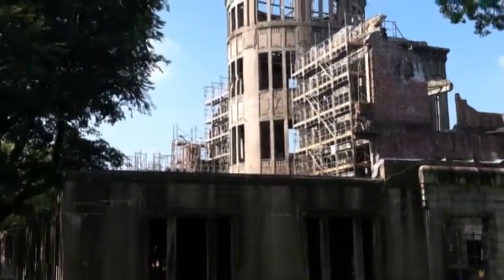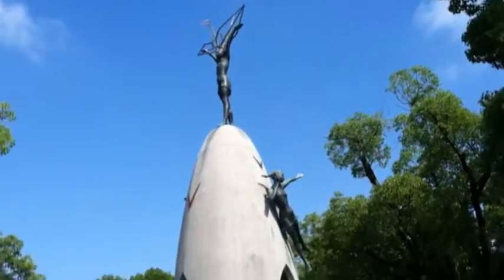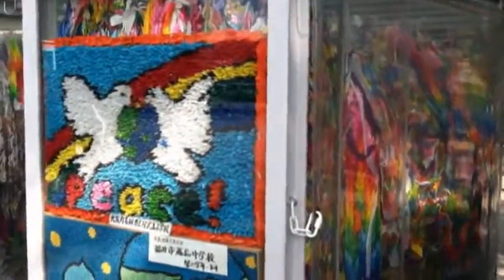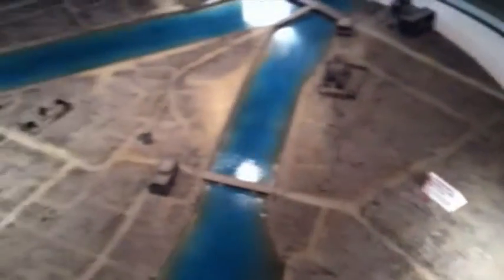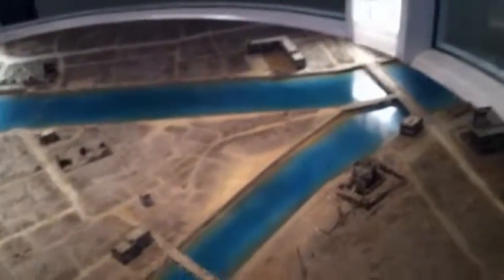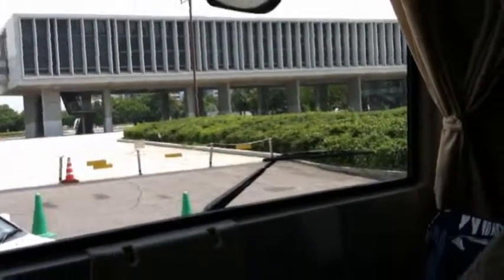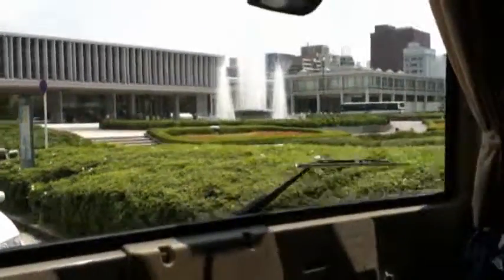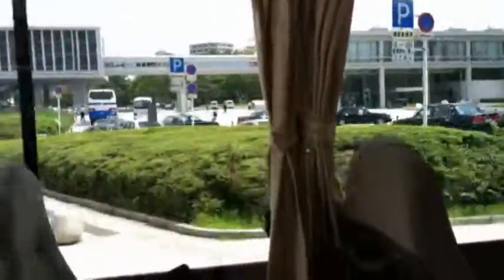Japan Vlog Saturday July 13th: Hiroshima (Serious Time)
Observe the devastation that the nuclear bomb brought to the city.
Follow/Friend me on Miiverse: mrhappyismissing